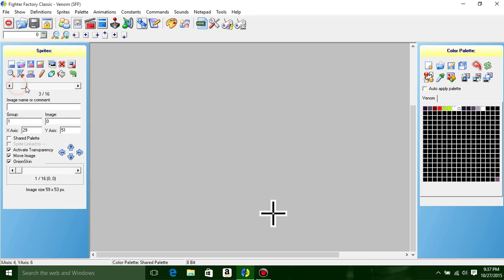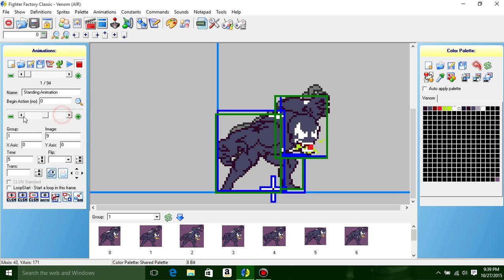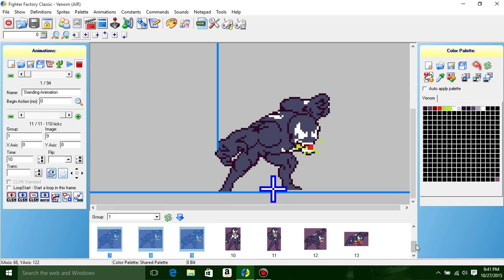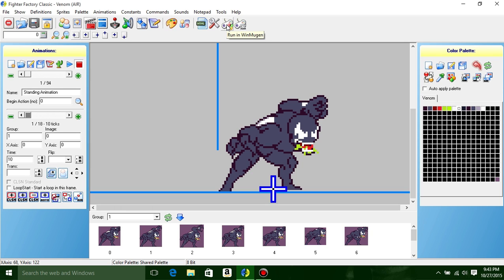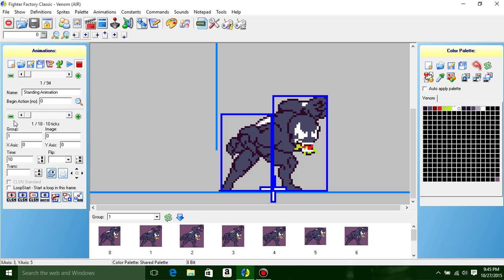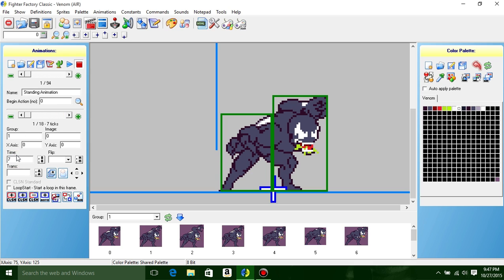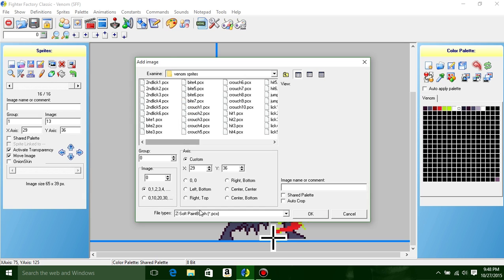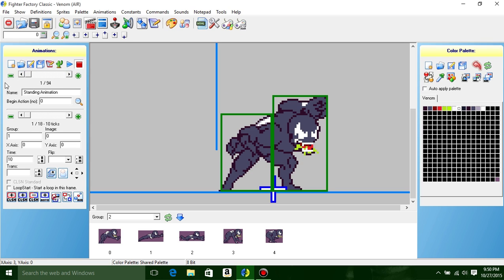How to make a MUGEN Character Part 3: The Animation file M.U.G.E.N. Character Creation Tutorial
Hey what's up? This is Ace and welcome to the third video of my MUGEN character creation tutorial. In this video I'll show you how to put sprites into the animation file. I will also show you a few things about collision boxes. Please have an awesome day!:) Hope you all enjoy:)

Credit to these sprites go to the Rock Genius. He makes awesome Sprites on Deviant Art. Please be sure to check them out!